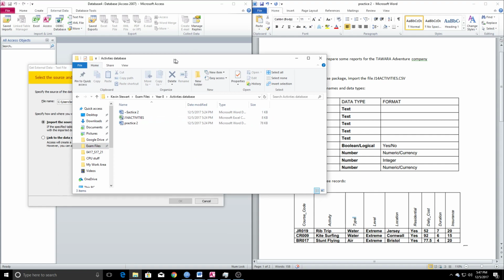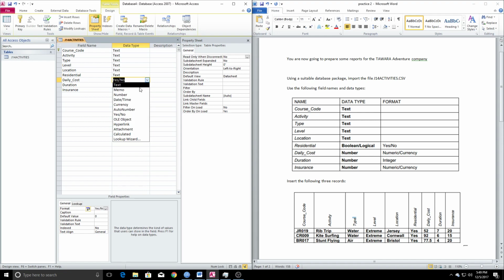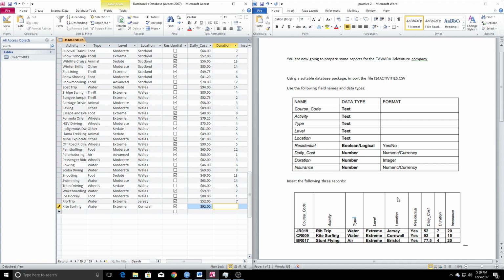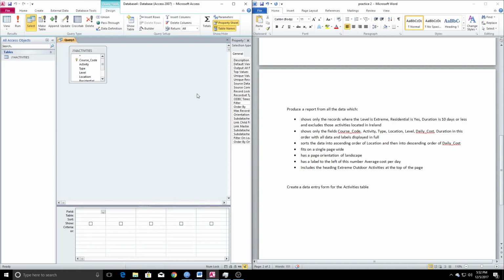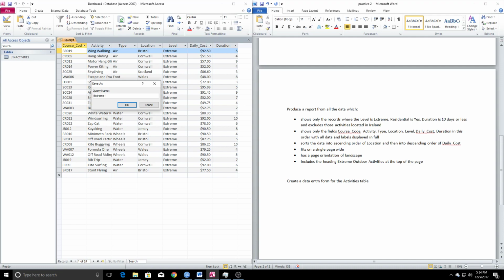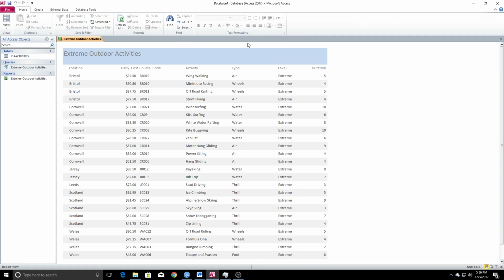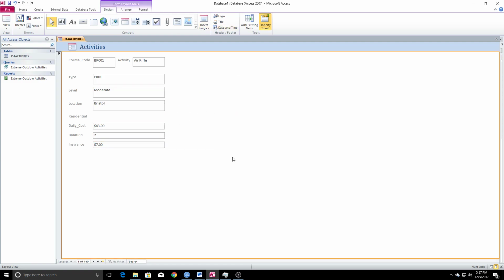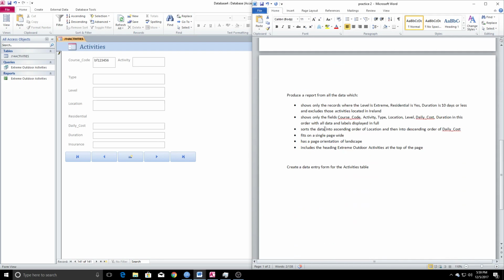Year 8: Activities Database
As promised, a video solution to the task we did in class the other day.

All these skill will be tested in your exam this week.

Good Luck!